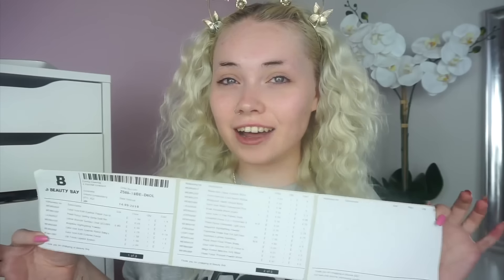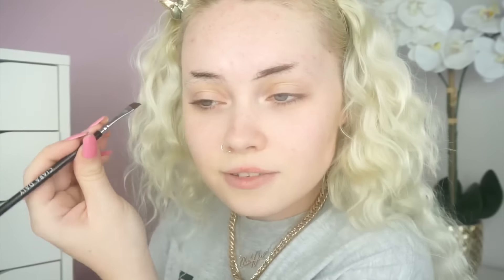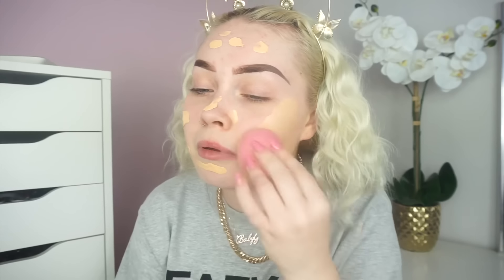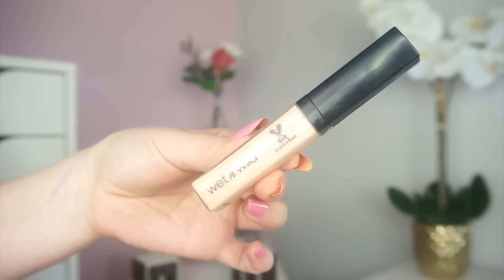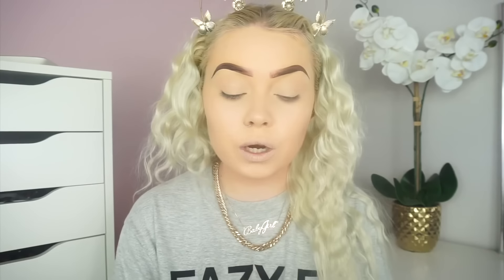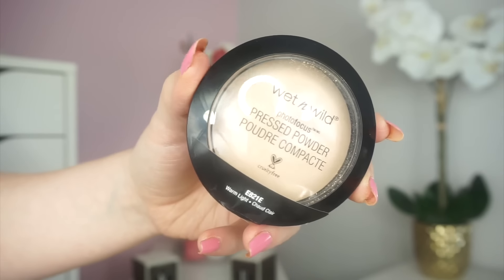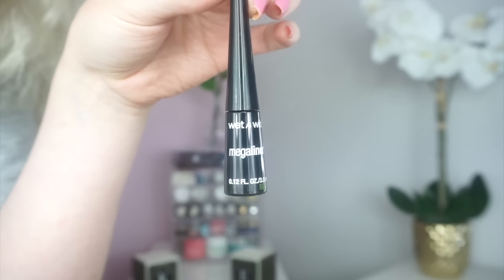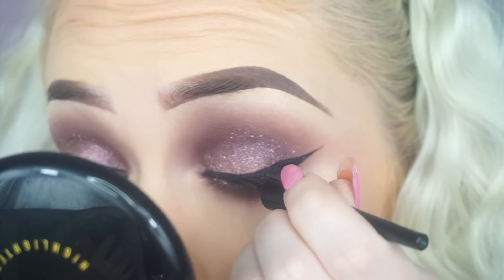BEAUTY BAY’S CHEAPEST MAKEUP | FULL FACE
Video Information

This Video was basically Full face of Wet & Wild products

The End.

Products Mentioned

* Wet & Wild Matte primer
* Jordanna 2 in 1 Maximum coverage foundation
* Wet & Wild Photo focus Concealer | Light Ivory
* Jordanna clear brow gel
* LA Girl Brow Pomade | warm brown
* Wet & Wild Natural finish Setting spray
* Wet & Wild photo focus presses powder | warm light
* Wet & Wild Mega protein mascara
* Wet & Wild Liquid Lipstick | nudie patootie
* Wet & Wild Lipliner | willow
* Wet & Wild Eyeshadow | Nude awakening
* Wet & Wild Highlighters | Crap 💩
* Wet & Wild coloricon bronzer | ticket to brazil
Sara’s Channel 😁

Clothing & Accsessories!!

Makeup & Beauty